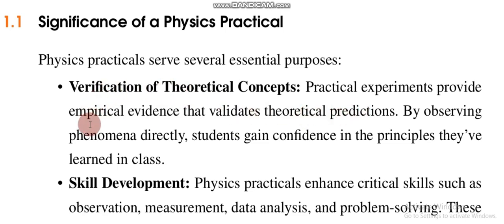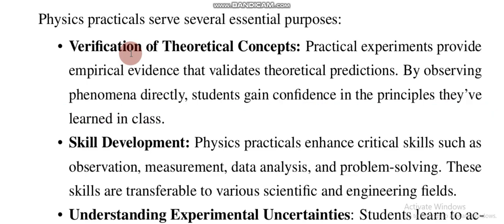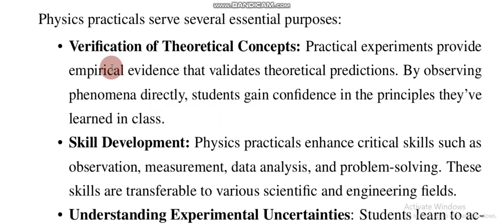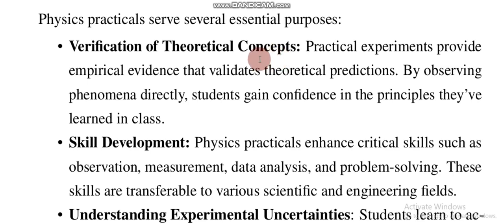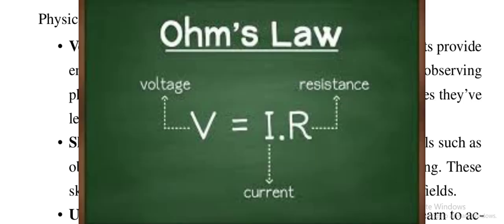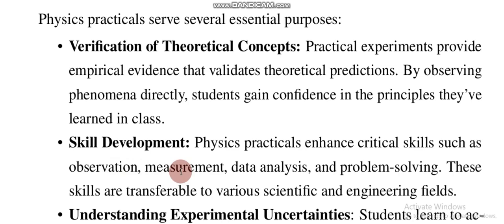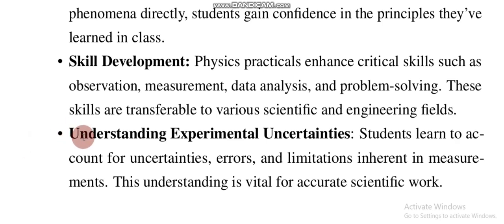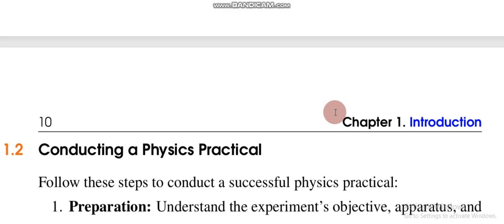PHY 1107 (Practical)_Chapter 1_Significance of a Physics Practical